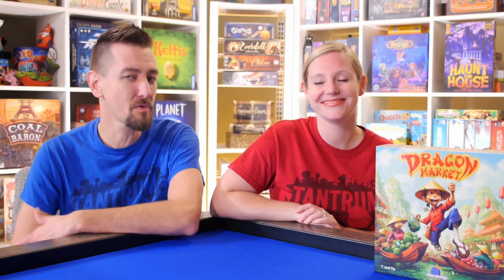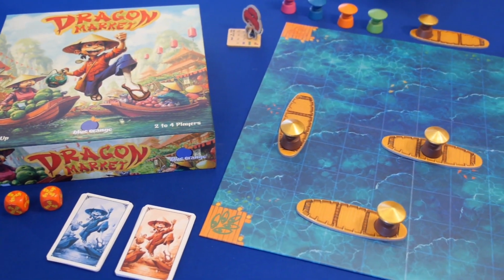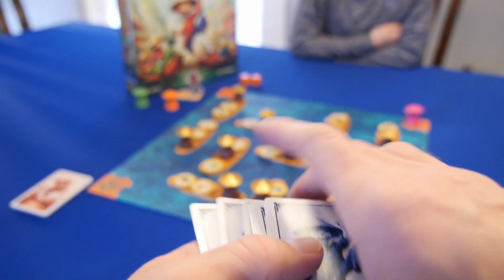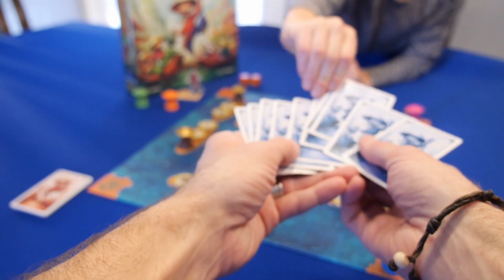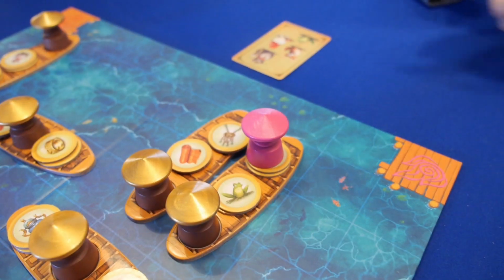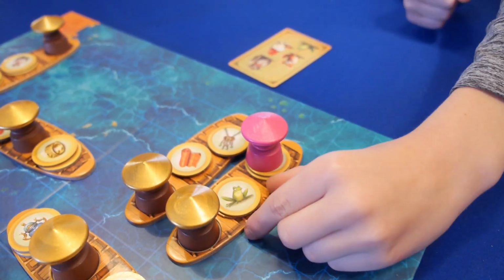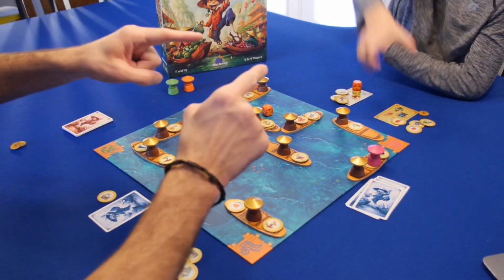Dragon Market Review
Will and Sara take a look at the new Dragon Market board game from Blue Orange. It's a strategic movement game with a great theme and some cleverly fun components!